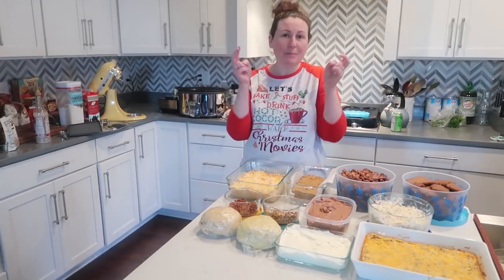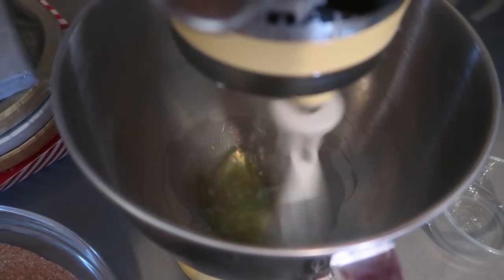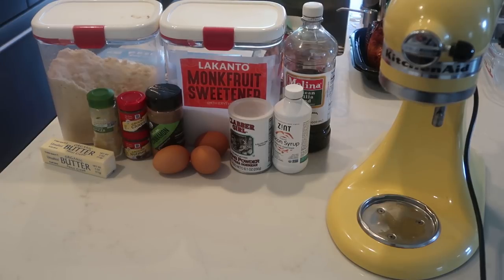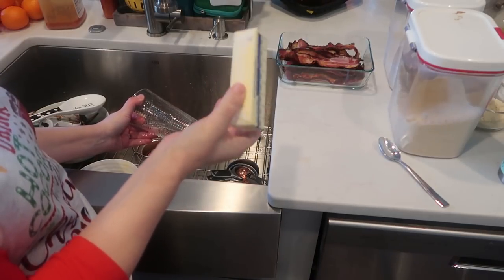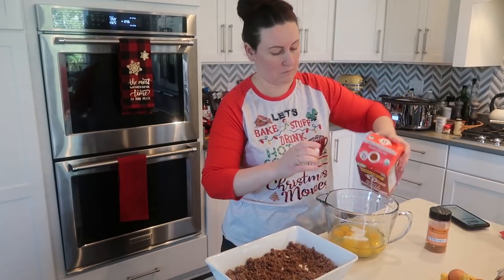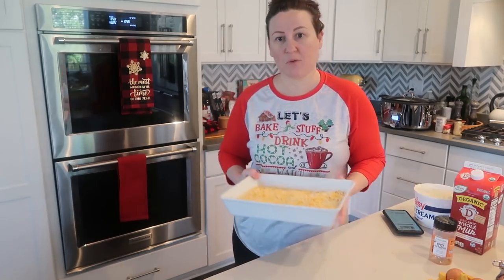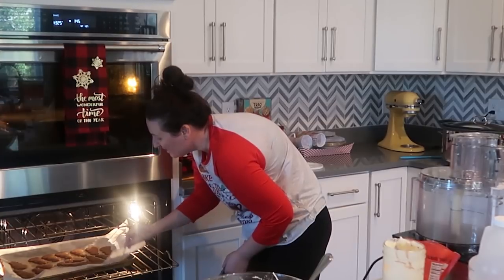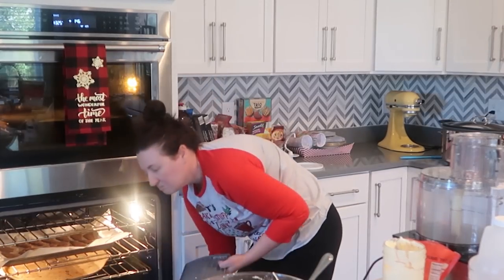Keto Family Meal Prep / Christmas Party Edition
To buy your copy of my cookbook MY SOUTHERN KETO KITCHEN or my new ECOUSRE Easy Keto Recipes

Cheesecake Fluff
1 block cream cheese
1/2 cup heavy whipping cream
4 Tbsp Sour Cream
4 Tbsp Skinny syrup of choice
2 Tbsp Lakanto  munkfruit powdered sweetener
Allow everything to get to room temperature. Beat all ingredients together until thick and fluffy cheesecake consistency. Taste and adjust to your liking.
Let sit in fridge overnight before serving

Chocolate Peppermint Cheesecake Fluff ( I didn't measure all of this, but this is approx what I used)
1 block cream cheese
1 cup heavy whipping cream
1 cup half and half
4 Tbsp sour cream
4 tbsp skinny syrup of choice
1 chocolate sugar free pudding packet
2 Tbsp Cacoa powder
1 tsp peppermint extract
Combine cream cheese and cream. Beat until thick and fluffy. Add remaining ingredients and beat until consistent texture throughout. Let sit in fridge overnight before serving.

Candied nuts ( I converted to sugar free using sugar substitutes- also only used half the amount of sweetness

Welcome Welcome- I’m so glad you found my little corner of YouTube friend! I am a mom, a wife, a nurse and chronic pain survivor on a journey to better health and wellness for myself, as well as my family! I am post op VSG, vertical sleeve gastrectomy surgery. Prior to Surgery I found Keto, and it has changed my life!! The Bariatric KETO LIFESTYLE is not only aiding me in losing weight, but it has helped my pain levels, brain fog, and energy levels more than I knew was possible. That alone has me on FIRE for Keto. I have ALWAYS loved to COOK- feeding people makes my day - so I decided to include lots of healthy keto cook with me vlogs on my channel! This channel will be all about my weight loss journey, with Keto cook with me, Grocery Hauls and Meal Planning, as well as DITL type vlogs thrown in!

My STATS
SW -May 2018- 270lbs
Today - 171
Total Loss 101 lb

If you’d like to send a Christsmas card I will FOR SURE send you one back! I am so excited about Christmas cards and seeing some of your families!
To Send me Mail:
100 Old Cherokee Road